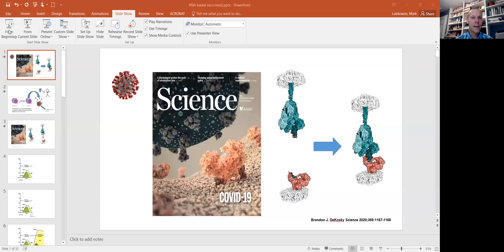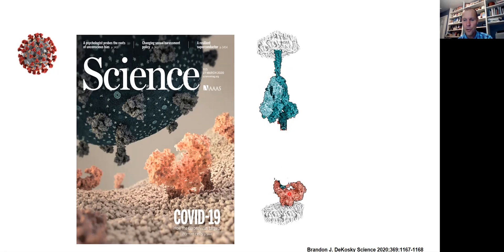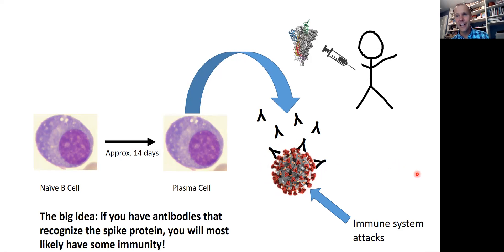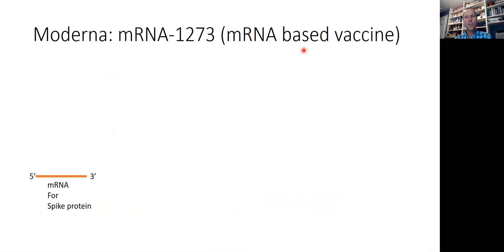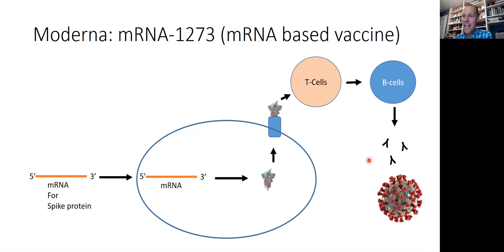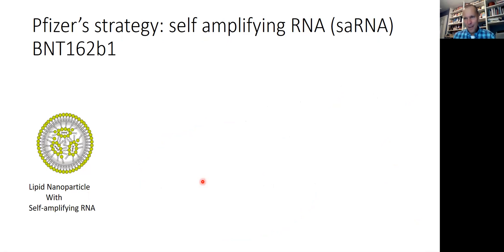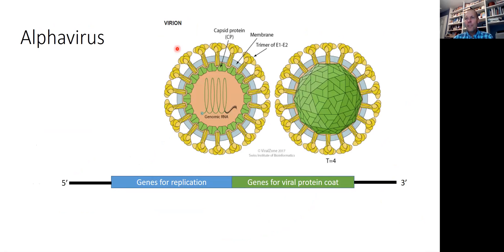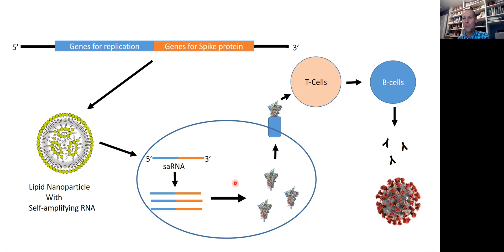A look at how RNA-based COVID vaccines work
Join me as I explain the science behind Pfizer's and Moderna's RNA based  COVID-19 vaccines.